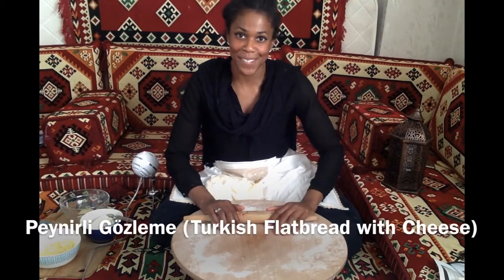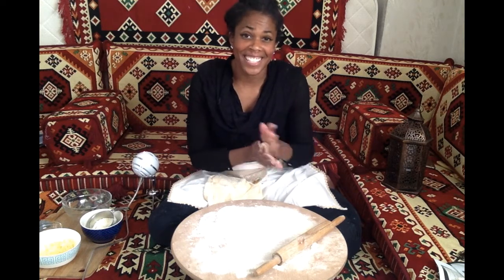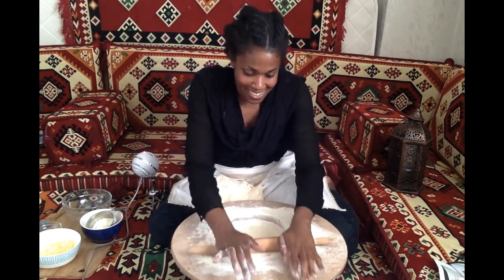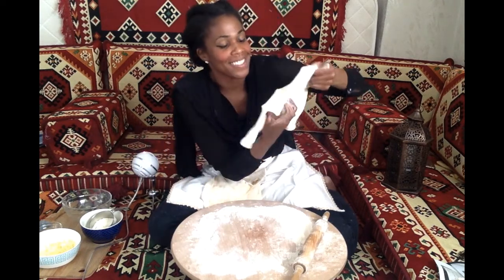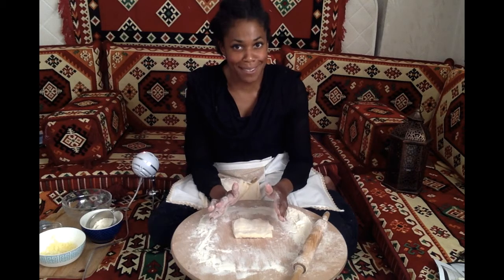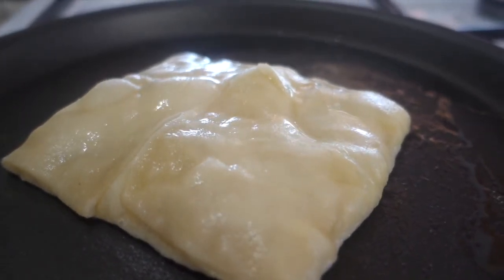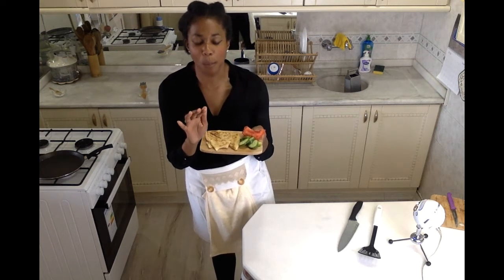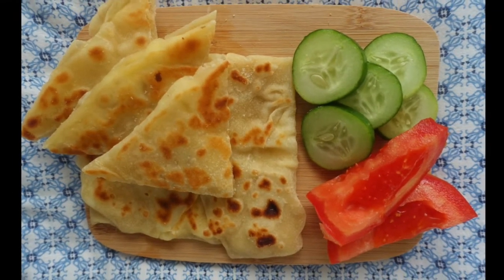Gözleme - Turkish Flatbread stuffed with Melted Cheese (made from scratch)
Perfectly crispy on the outside and soft and tender on the inside and packed with melted cheese. Gözleme is an irresistible Turkish dish for any time of day!